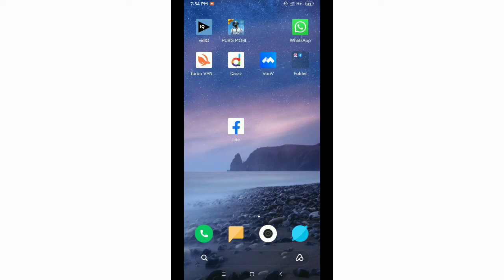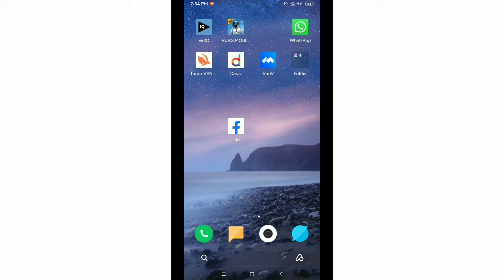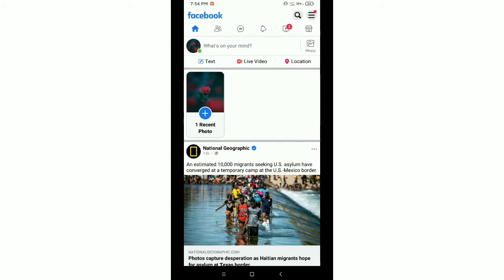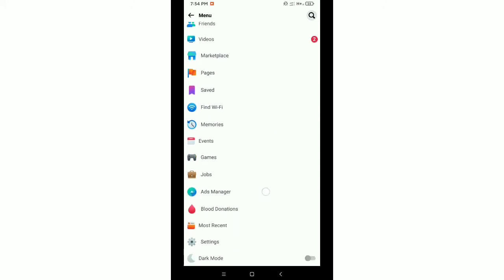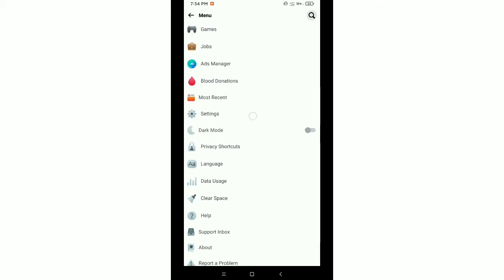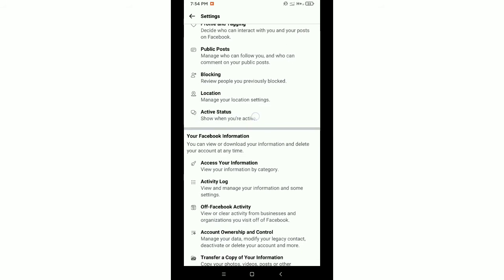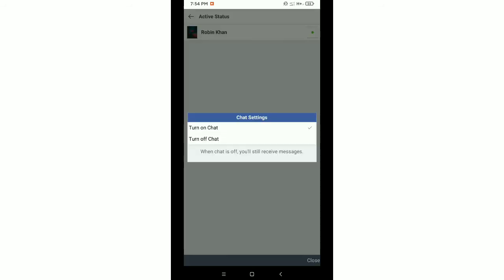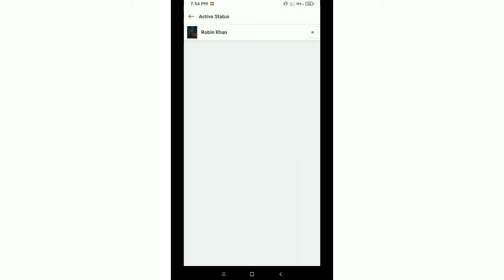How to Turn Off Active Status on Facebook Lite.